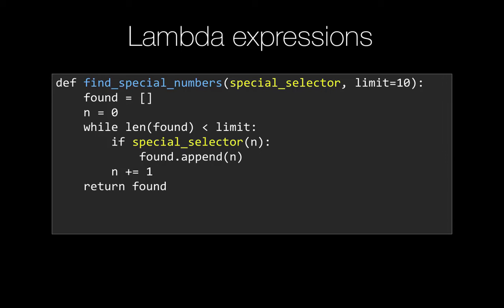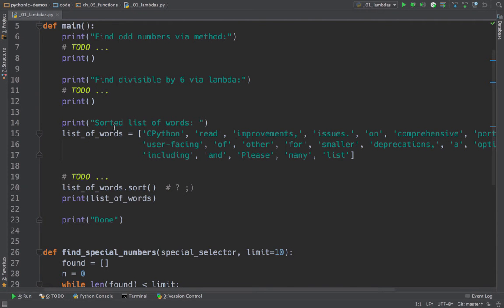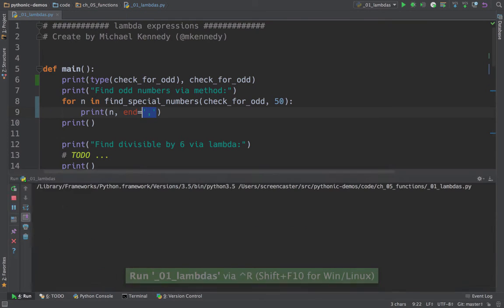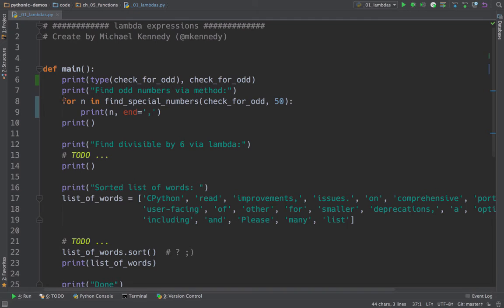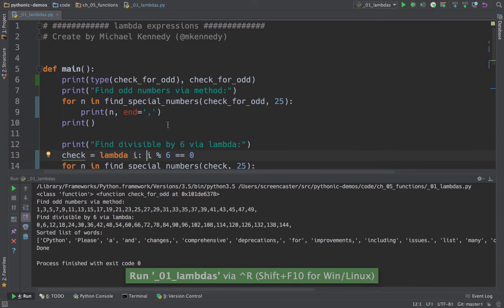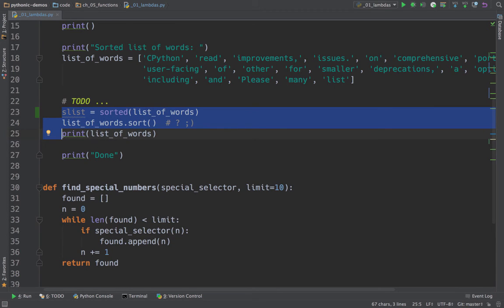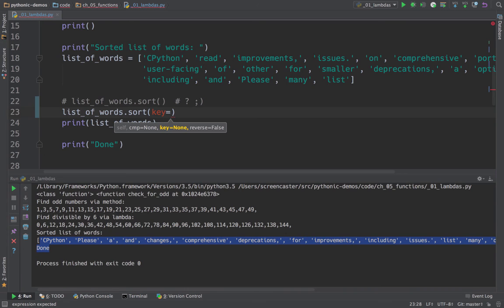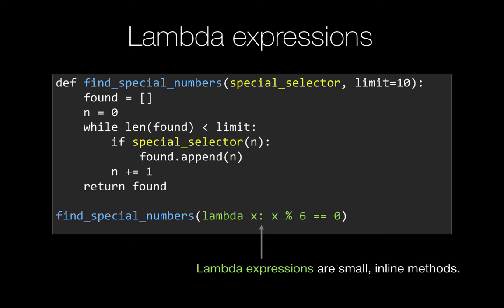Pythonic code: Tip 5 Lambda expressions